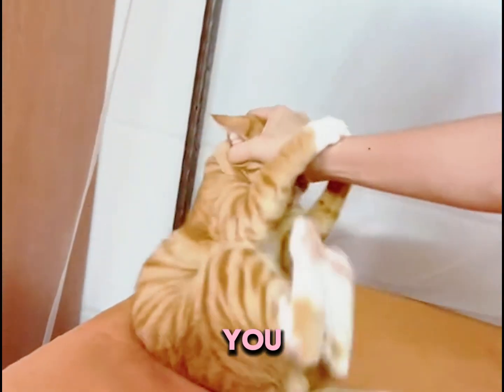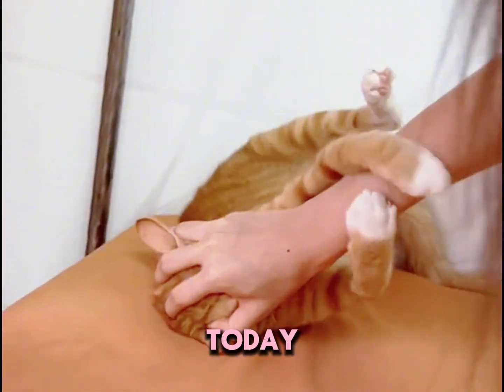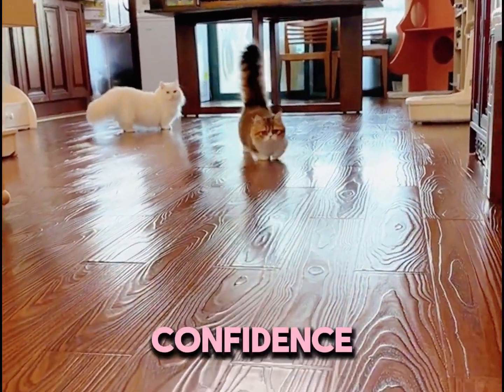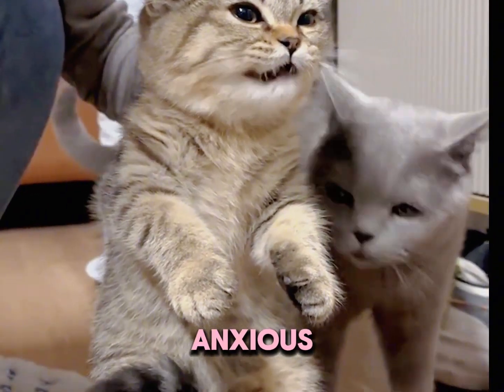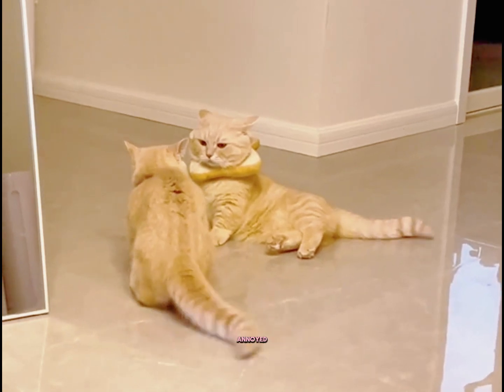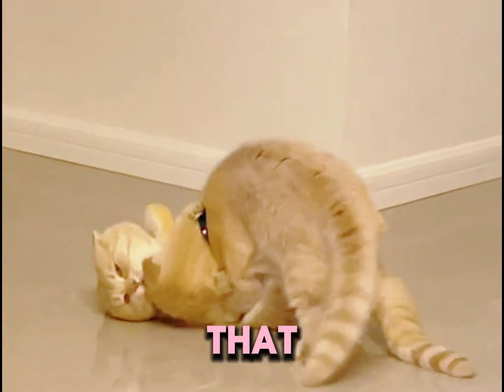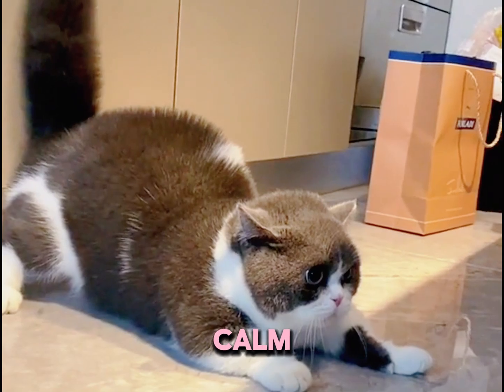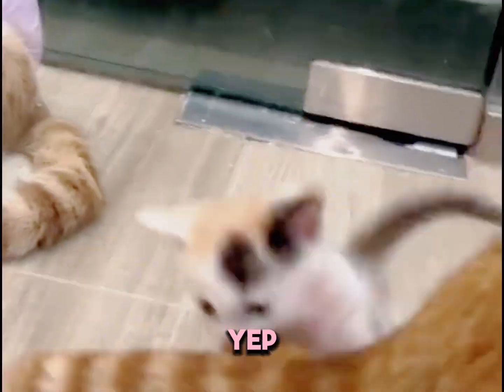Cat Tail Language